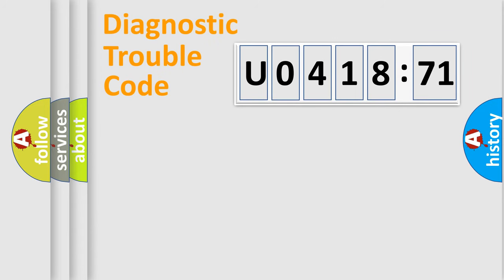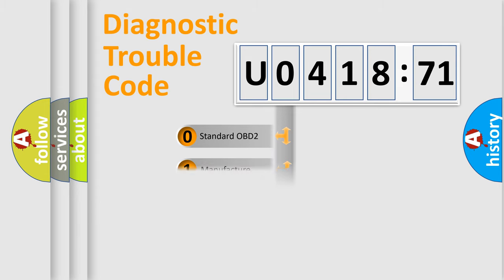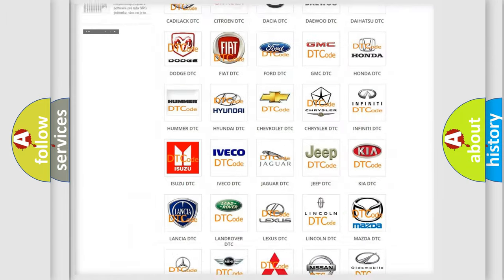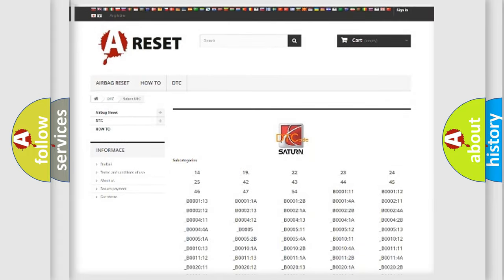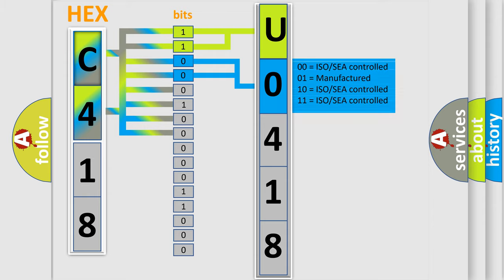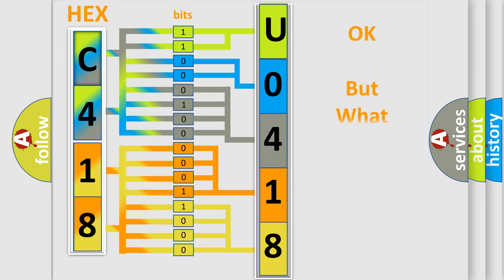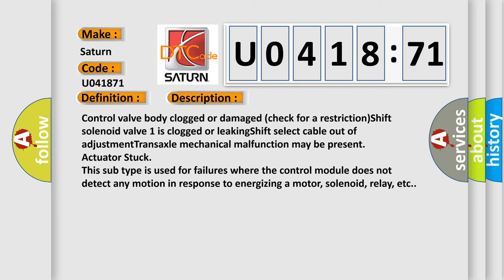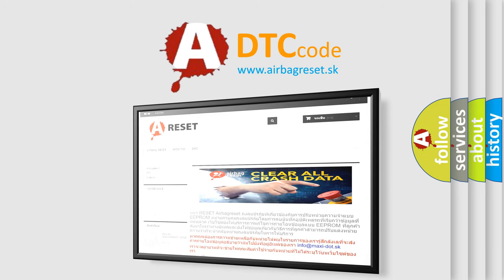DTC Saturn U0418-71 Short Explanation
Contents:
0:21 Basic DTC analysis according to OBD2 protocol standard.
1:48 Insight into programming
2:58 A diagnostically understandable description of the Diagnostic Trouble Code
3:05 Basic error definition

Make:
Saturn
Code:
U0418 71
Definition:
A or T Shift Solenoid 1 Circuit Malfunction
Cause:
Control valve body clogged or damaged (check for a restriction)Shift solenoid valve 1 is clogged or leakingShift select cable out of adjustmentTransaxle mechanical malfunction may be present
Failure Type:
Actuator Stuck